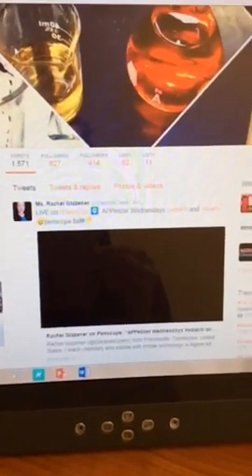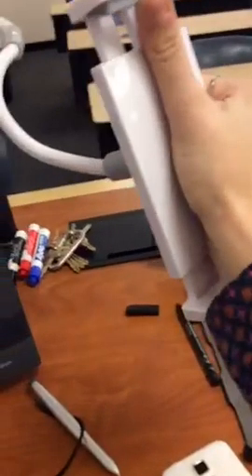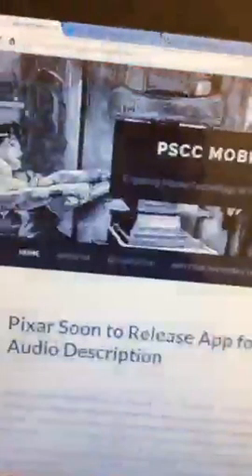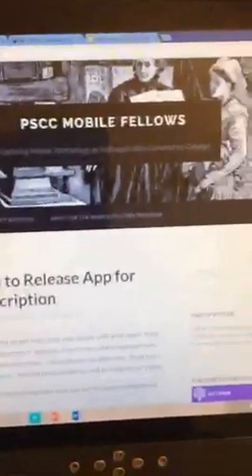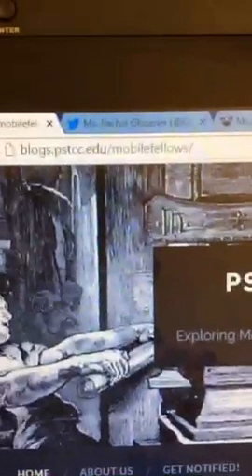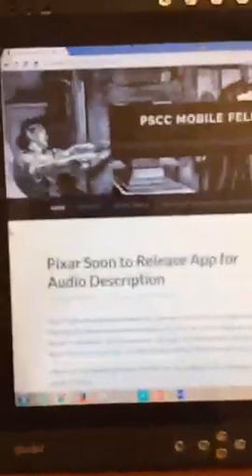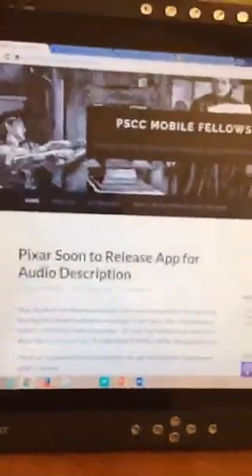APPetizer Wednesdays edtech and howto 😄periscope fail!!👎